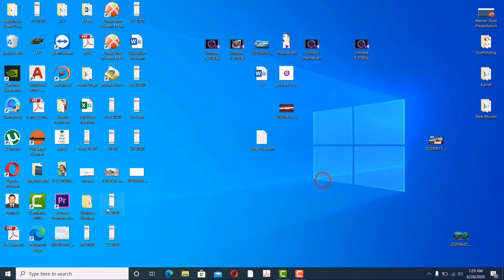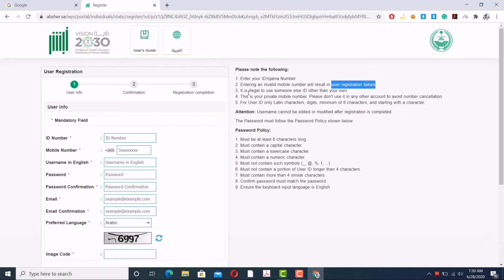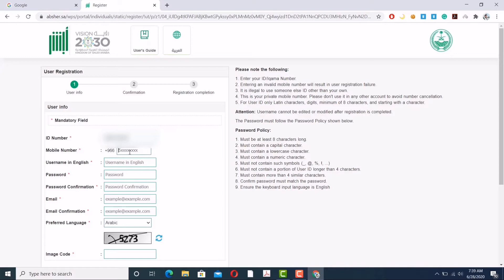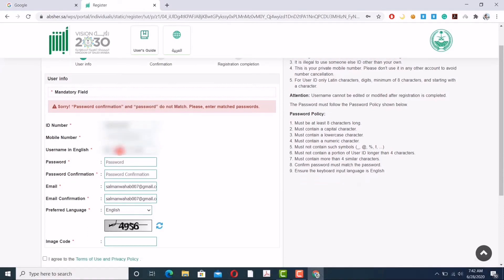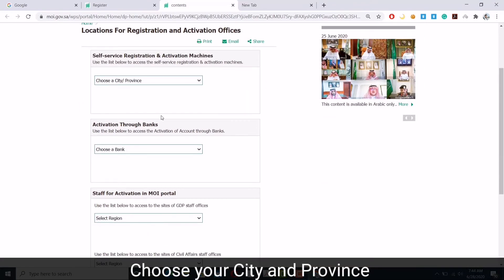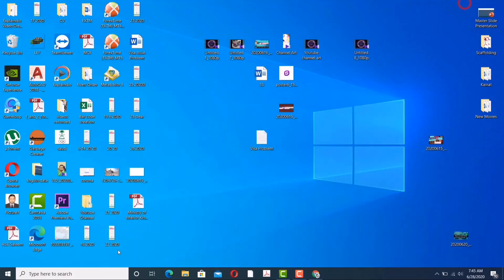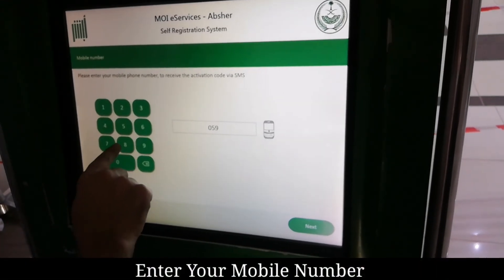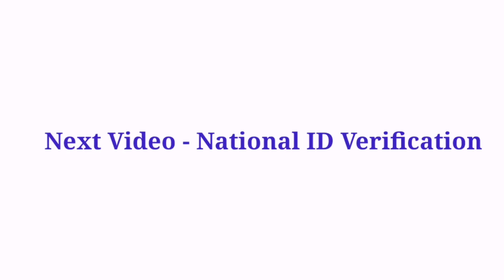How to Create Absher Account in KSA | English - 2020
Absher is a smartphone application that allows citizens of and residents in Saudi Arabia to use a variety of governmental services. Amongst several other services with the Absher app, it can be used to apply for jobs, and Hajj permits, passport info can be updated, and electronic crimes can be reported in ABSHER.